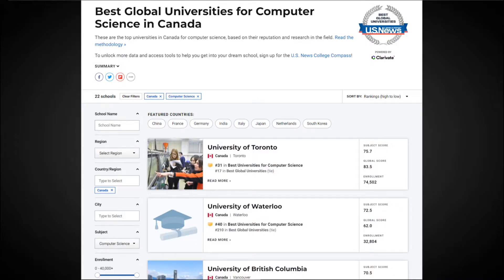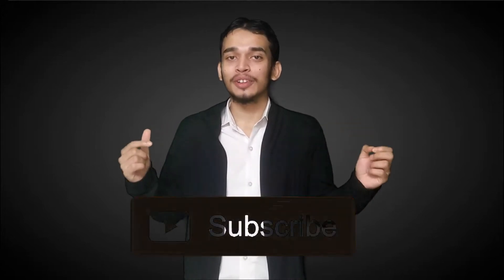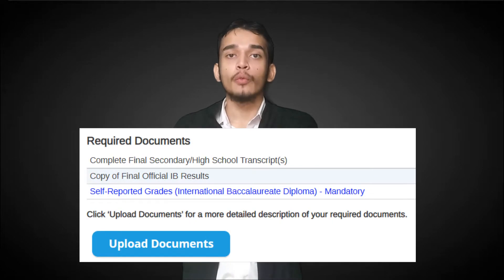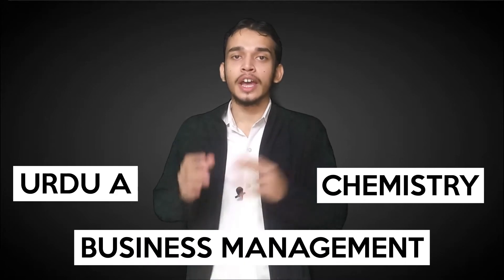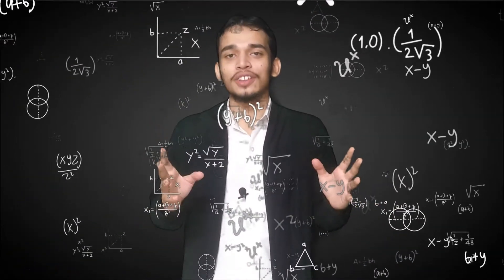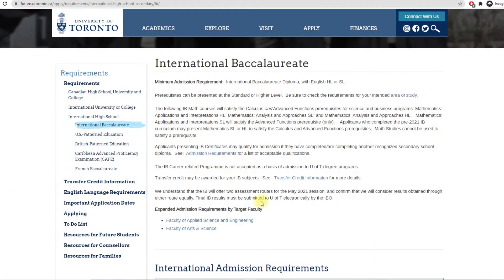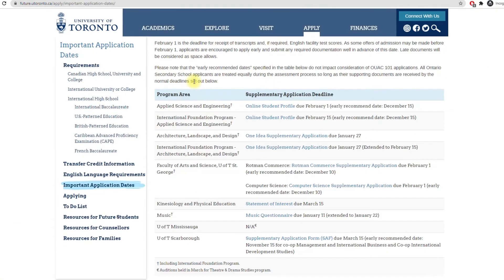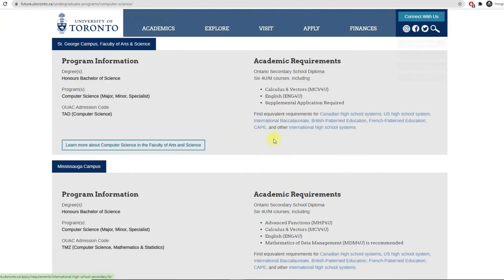HOW I GOT INTO UNIVERSITY OF TORONTO (Stats, Extracurriculars, Advice, Supplementary App., OUAC)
Hello Friends,
In this video, I will be sharing all of my top tips to get into University of Toronto in Canada as domestic or international student. I will be going over my high school grades (my IB Diploma Score), stats (my IELTS score), extracurriculars, activates, work experience, OUAC application, video interviews and supplementary application to give you the best advice and tips to help you secure an admission at UofT from the perspective of an Indian international. Basically, how I got admission into the top university i.e., U of T for study in Canada.

I applied and got accepted to both University of Toronto Scarborough for Computer Science Co-op and University of Toronto Mississauga for Computer Science, Mathematics and Statistics.

⌚ TIMESTAMPS:
0:00 Intro
0:18 Background
1:42 Stats and High School Grades
4:16 Extracurriculars
5:48 Supplementary Application and Video Interviews
7:15 Outro

ALSO:
😘 Thanks for Reading. Have a nice day !!